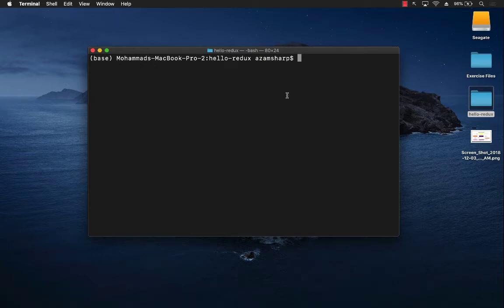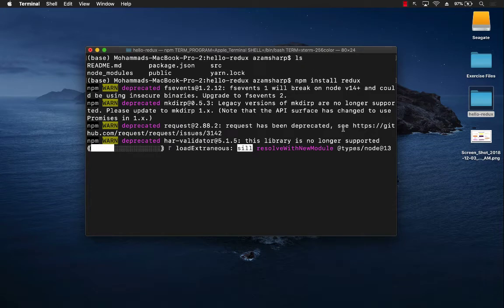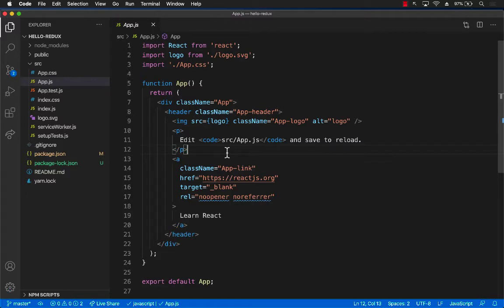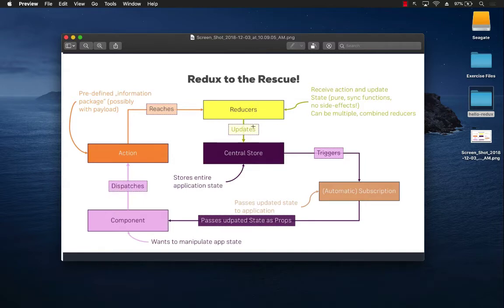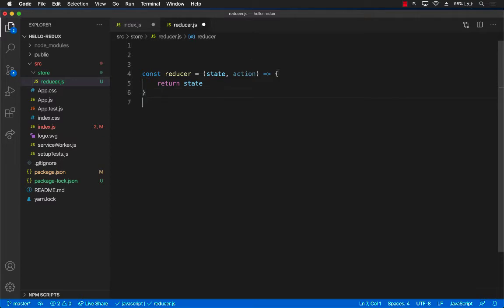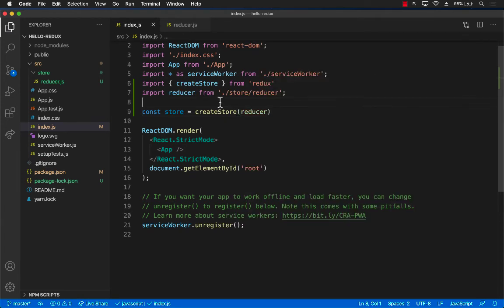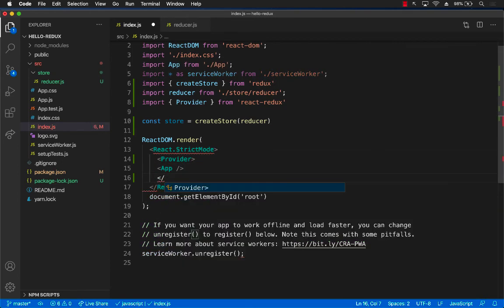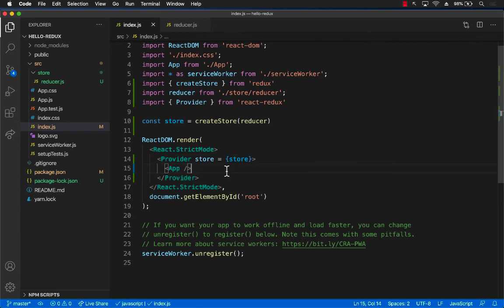Redux #1 - Introduction to Redux